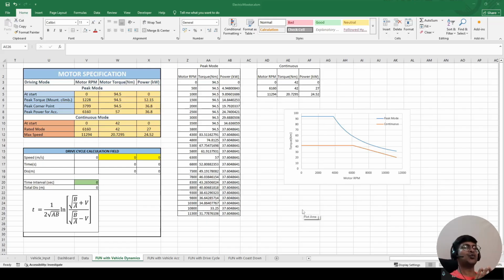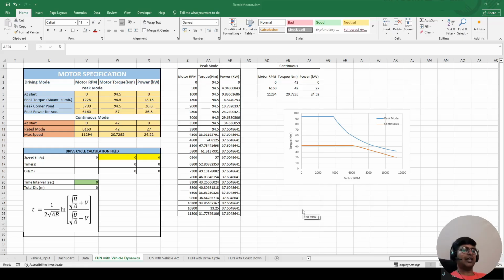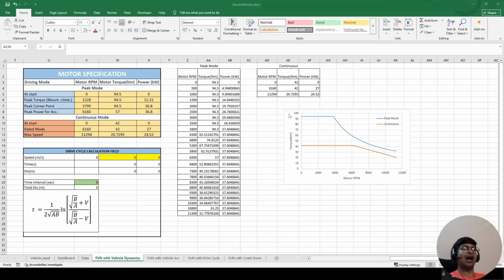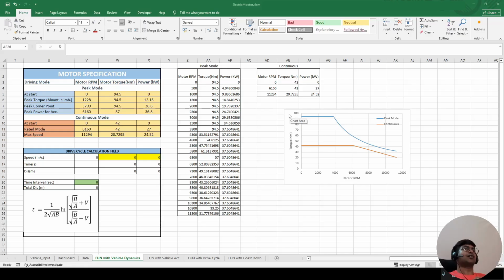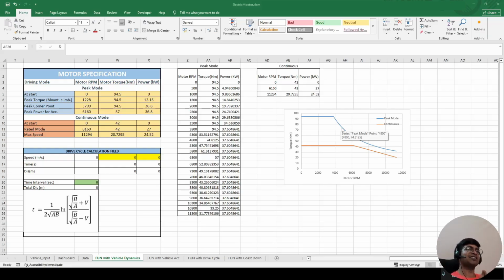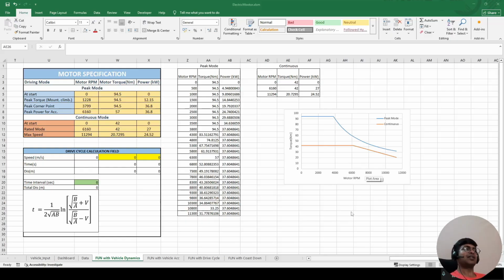Electric Motor Sizing Based on Vehicle Dynamics | 29 | Peak Mode and Continuous Mode of Motor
Ever wondered what peak mode and continuous mode mean in an electric motor? In this video, we break down these two important performance modes and explain why they exist . All thanks to motor thermal limitations.

You’ll learn:
What peak mode really means and why it’s limited to short bursts (e.g., 12–15 seconds)

How motor temperature rise limits peak torque operation

Why continuous mode allows infinite operation without overheating

How torque–RPM curves define safe operating regions for your EV motor

The link between motor performance modes and vehicle acceleration

What’s coming next: calculating EV driving range from a drive cycle

Whether you’re an EV enthusiast, engineer, or student in vehicle dynamics and electric motor design, understanding peak and continuous modes will help you design or select the right motor for your electric vehicle and avoid costly overheating issues.